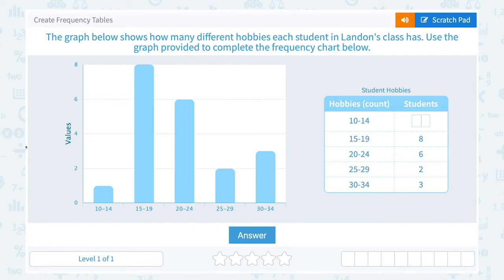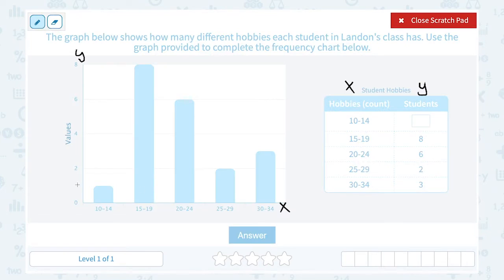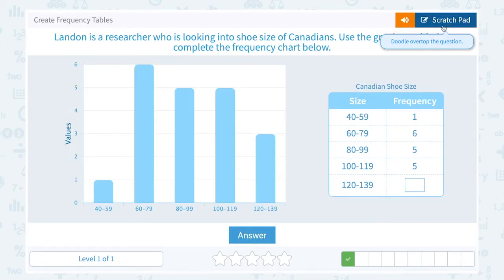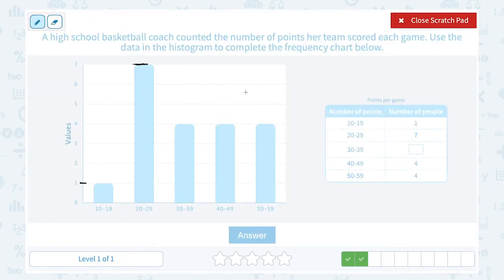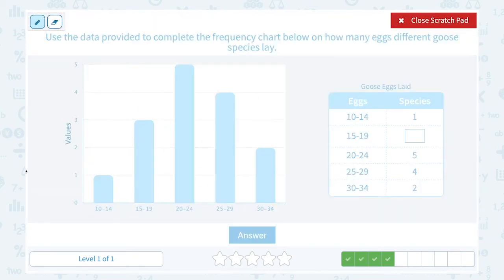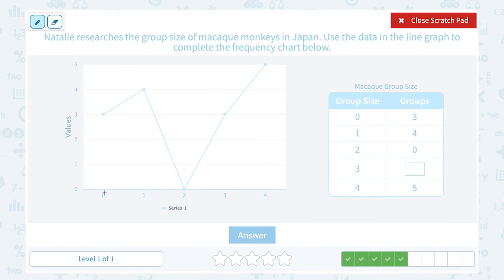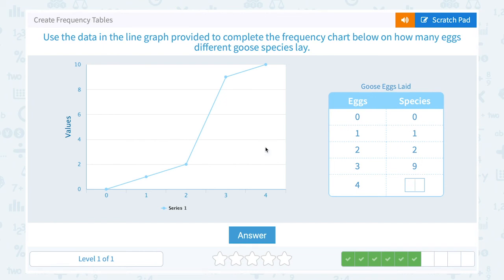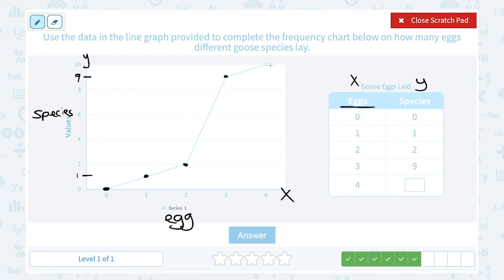6.131 Create Frequency Tables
Create Frequency Tables
Interpret the data in a bar graph to complete a frequency table.